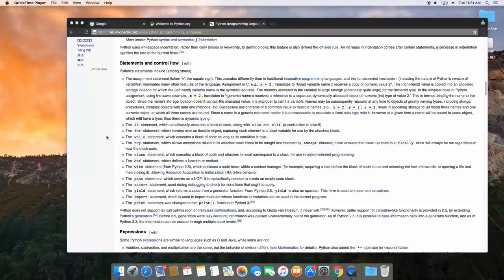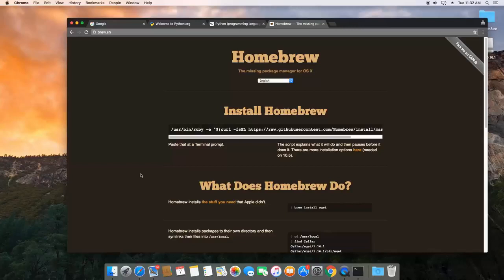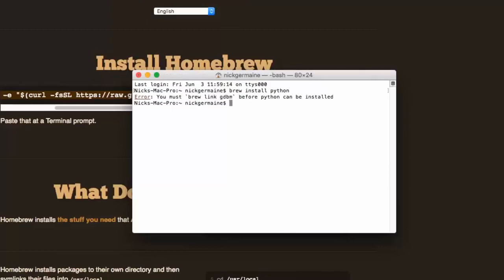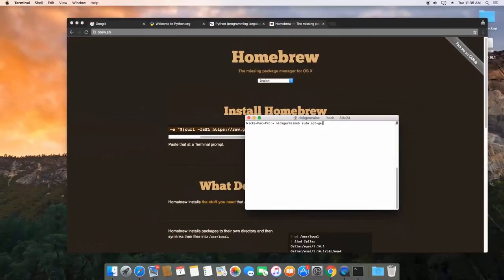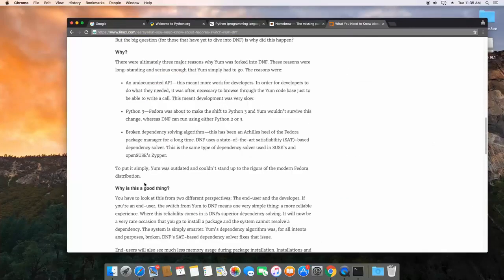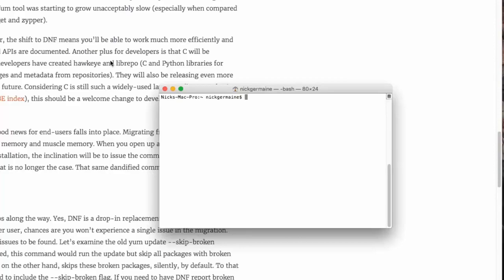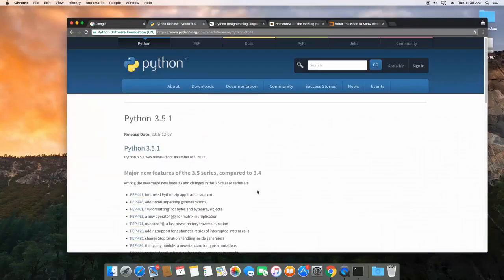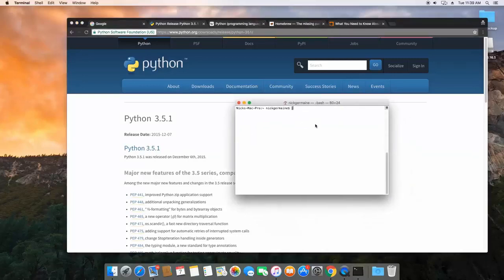02 Learn Python Episode #2 Mac Linux Installation